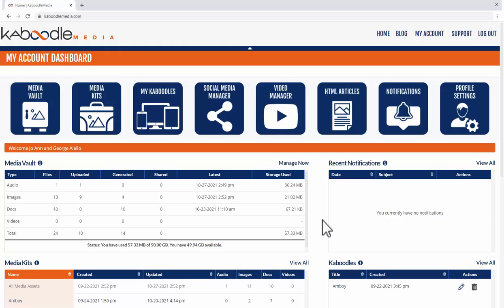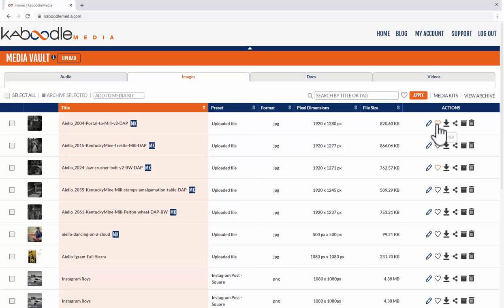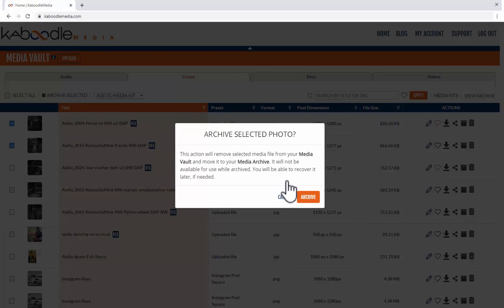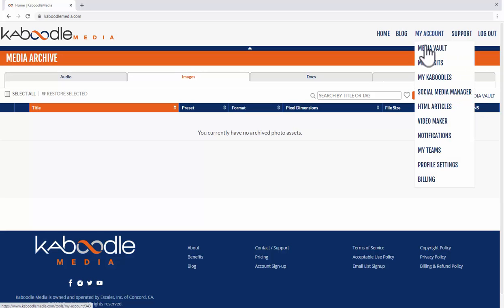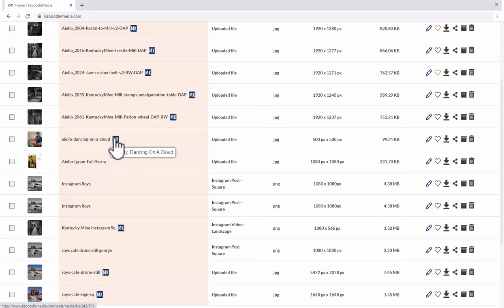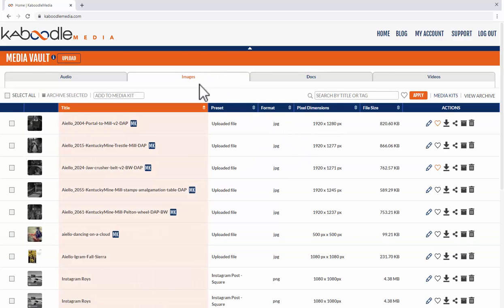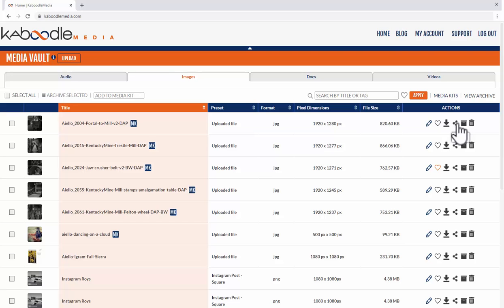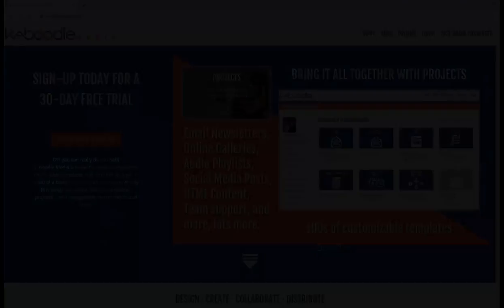Media Vault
Learn about the Media Vault which is at the heart of Kaboodle Media. The Media Vault is your primary media file / asset repository. You may upload and manage your audio, images, video, and various forms of text-based documents like PDFs. Each media type has its own tab within the Media Vault.

Kaboodle Media supports file types commonly used in print and online marketing materials such as social media, web services, web apps, and media streaming.

    Audio (aiff, mp3, wav)
    Images (jpg/jpeg, png, tif/tiff)
    Docs (doc, docx, epub, html, pdf, rtf, txt)
    Videos (avi, mp4, mov)

Kaboodle Media is an easier, less expensive way to create social media posts, videos, campaign-ready emails, images, galleries, audio playlists, web content, and other marketing materials from the convenience of a single site.
Free training is available.